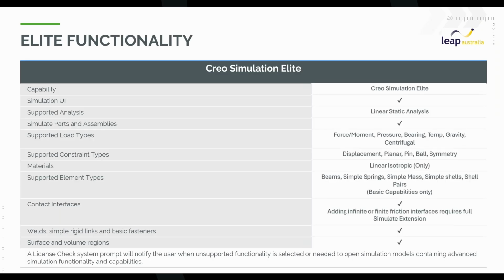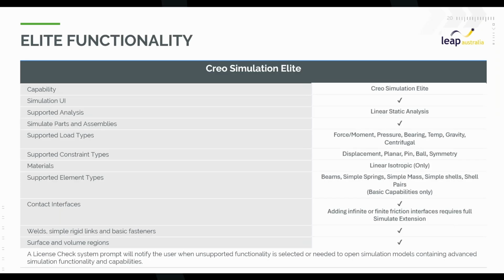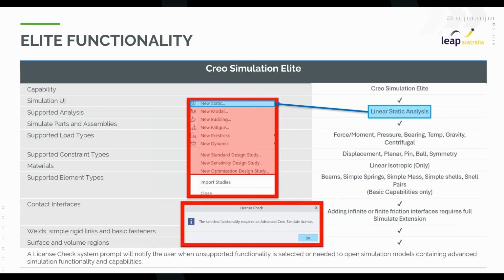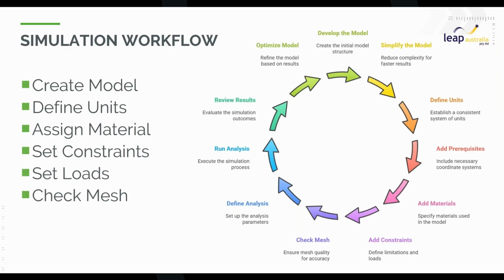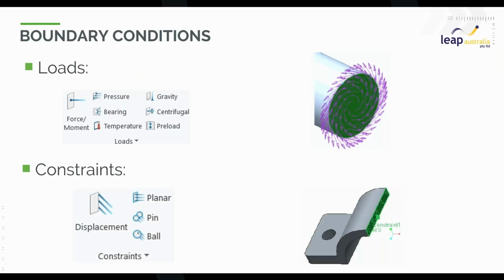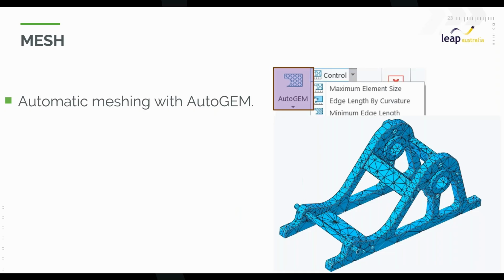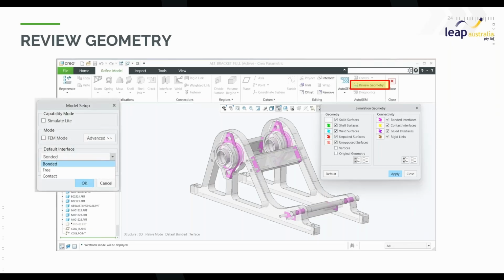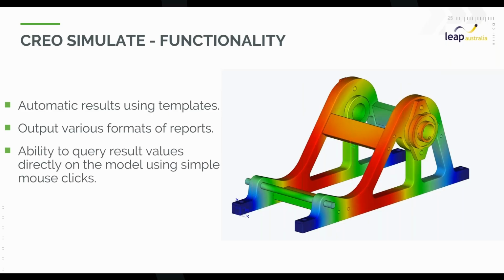Creo Simulate Elite - Functionality & Workflow (Part 3 of 4)